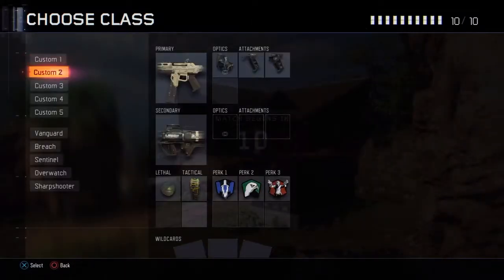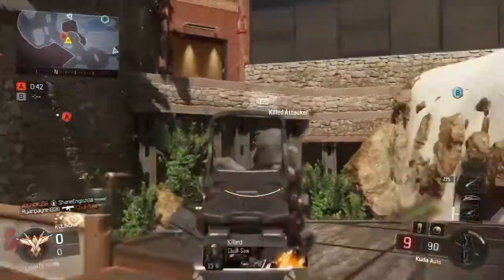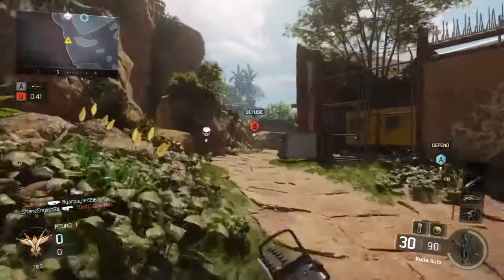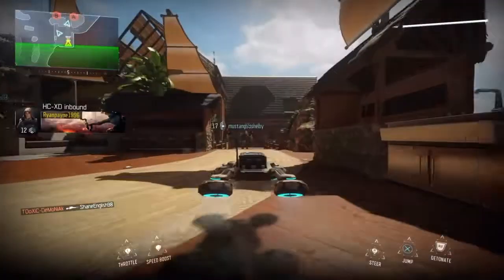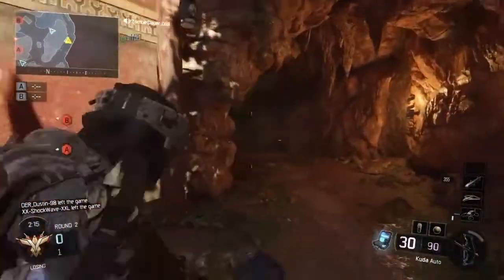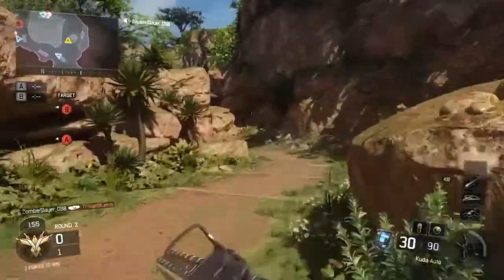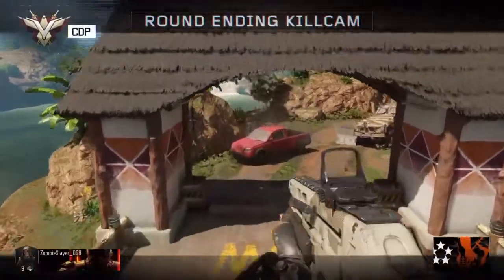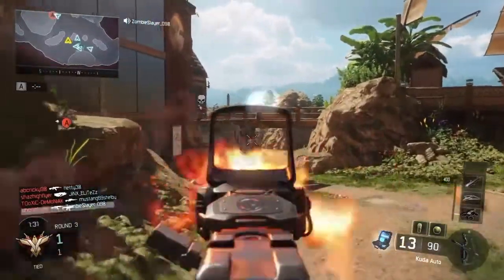Call of Duty Black Ops III Gameplay 27-8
playing a game of Call of Duty Black Ops III and went 27-8 in a game of Demolition on hunted